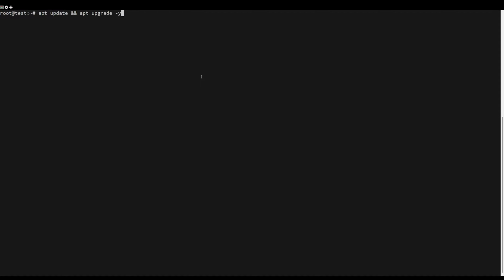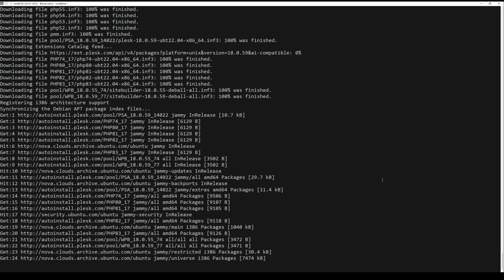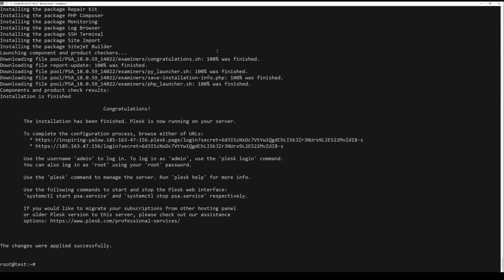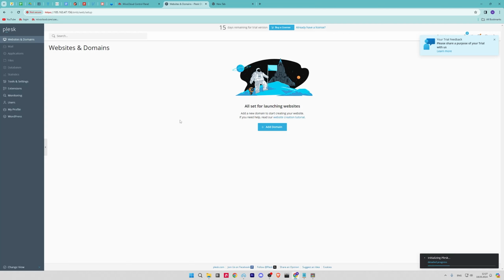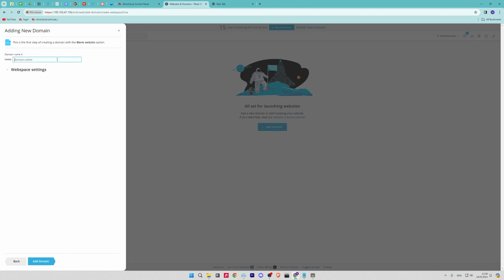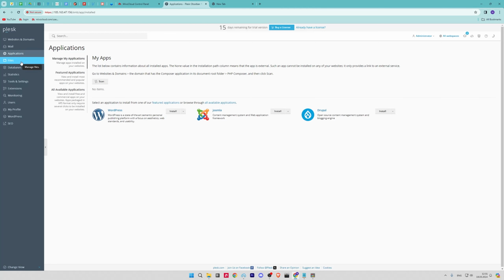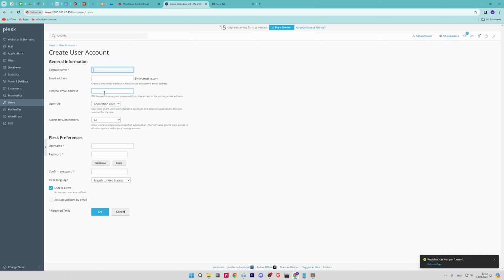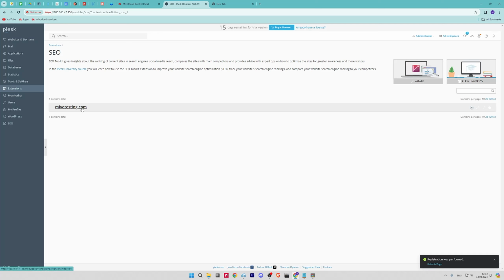How to install Plesk and a quick guide on how to use it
Plesk is a commercial web hosting and server data center automation software developed for Linux and Windows-based retail hosting service providers.

In this video i will show you how to install Plesk on Ubuntu 22.04 also i give you a quick guide on how it works.

Commands Used:
sudo apt update && apt upgrade -y
sudo chmod 755 plesk-installer
sudo ./plesk-installer